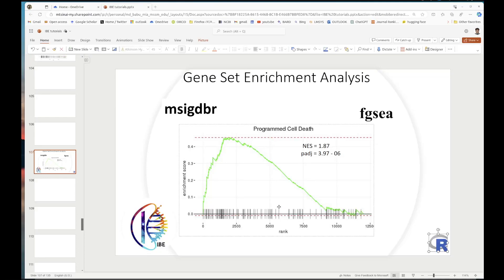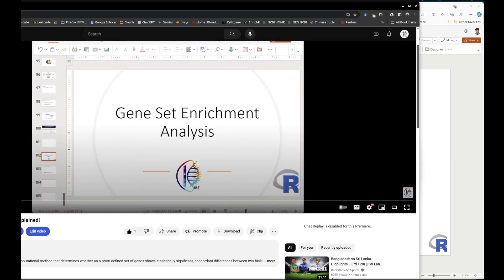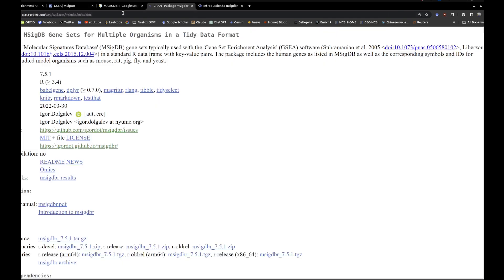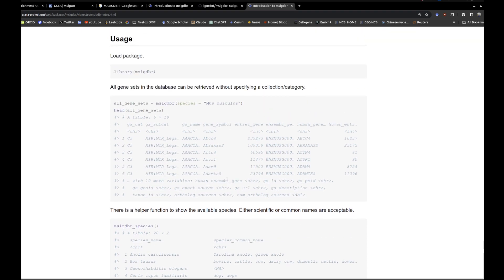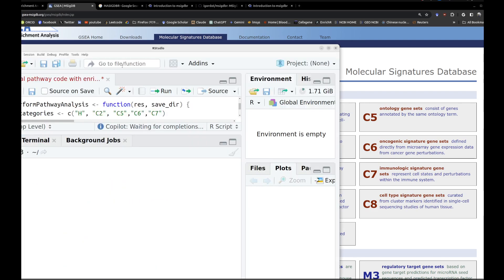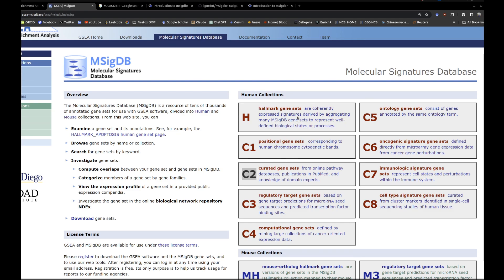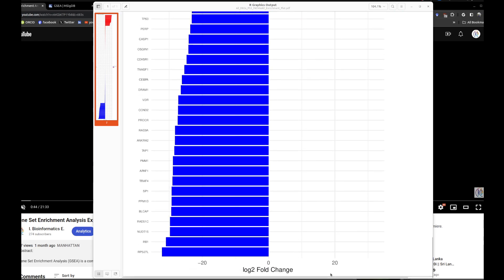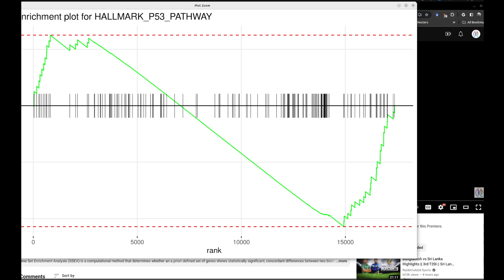Gene Set Enrichment Analysis (GSEA) using Msigdbr and Fgsea (Part 02)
Understanding MSigDB, FGSEA, and Gene Set Enrichment Analysis for Immunology Research

Introduction

Gene Set Enrichment Analysis (GSEA) is a computational method used to determine whether a predefined set of genes shows statistically significant, concordant differences between two biological states (e.g., disease vs. healthy). This tutorial introduces the Molecular Signatures Database (MSigDB) and the Fast Gene Set Enrichment Analysis (FGSEA) package in R, essential tools for conducting GSEA in immunology research. We aim to equip students and researchers with the knowledge to perform these analyses, contributing to the understanding of immune-related diseases and therapies.

Prerequisites

- **R Environment**: Familiarity with R programming and basic bioinformatics concepts.
- **R Packages**: Installation of `DESeq2`, `fgsea`, `msigdbr`, and related dependencies.
- **Gene Expression Data**: Preprocessed gene expression data (e.g., from RNA-seq or microarrays) with differential expression analysis results.

Step 1: Setup Your R Environment

Before starting, ensure you have R installed on your computer. Install the required packages using the following commands:

Step 2: Understanding MSigDB

The Molecular Signatures Database (MSigDB) is a collection of annotated gene sets used for GSEA. It includes gene sets from pathway databases, literature-curated gene sets, and gene ontology terms. The `msigdbr` R package allows easy access to MSigDB gene sets for GSEA.

Step 3: Preparing Your Data

Load your gene expression data and results from differential expression analysis.
Transform your data to match the input format expected by FGSEA, identifying significantly upregulated and downregulated genes.

Step 4: Performing FGSEA

FGSEA is a fast implementation of GSEA, efficiently estimating gene set enrichment scores across gene sets.

Step 5: Analyzing and Visualizing Results

Analyze FGSEA results to identify significantly enriched gene sets. Visualization with `ggplot2` can enhance the interpretation of these results.

Conclusion

GSEA, utilizing MSigDB and FGSEA, offers a powerful approach to understanding biological mechanisms underlying different immunological states. By identifying gene sets correlated with phenotypic differences, researchers can uncover potential targets for therapeutic intervention and gain insights into the molecular underpinnings of immune-related diseases.

References

1. Subramanian, A., et al. (2005). Gene set enrichment analysis: A knowledge-based approach for interpreting genome-wide expression profiles. *Proceedings of the National Academy of Sciences*, 102(43), 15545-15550.

2. Liberzon, A., Subramanian, A., Pinchback, R., Thorvaldsdóttir, H., Tamayo, P. and Mesirov, J.P., 2011. Molecular signatures database (MSigDB) 3.0. Bioinformatics, 27(12), pp.1739-1740.

3. Sergushichev, A., 2016. An algorithm for fast preranked gene set enrichment analysis using cumulative statistic calculation. BioRxiv, 60012, pp.1-9.